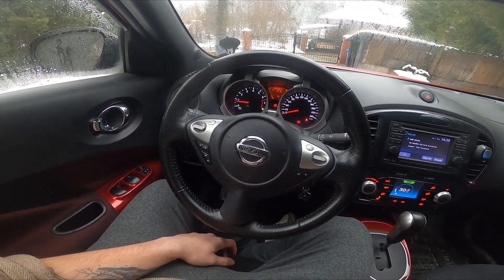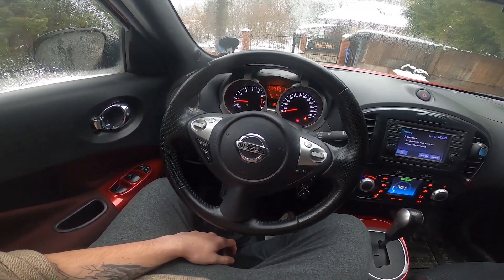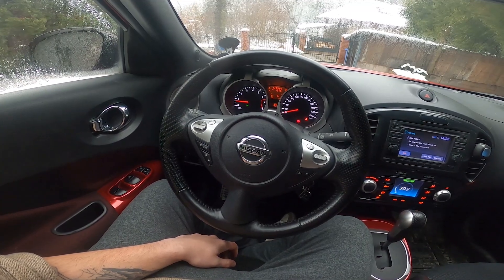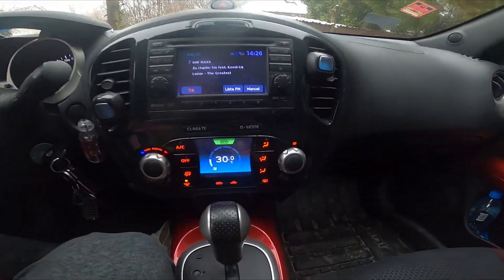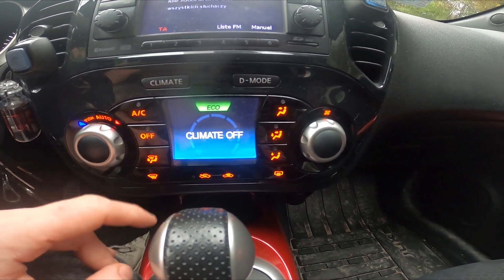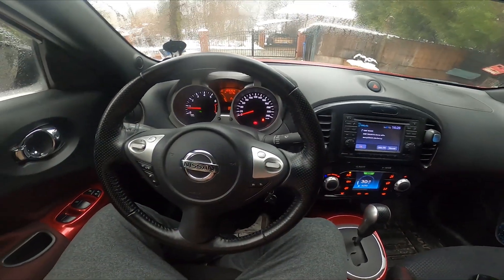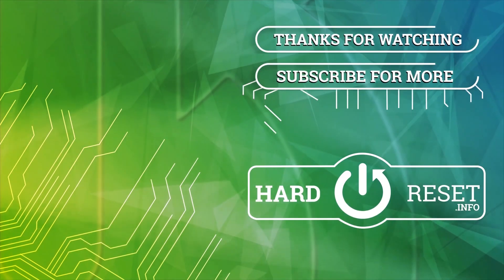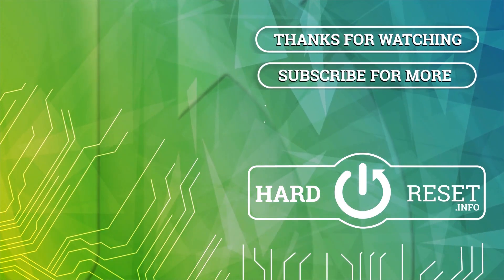How to Turn the Climate Control Off in Nissan Juke I ( 2010 - 2019 )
Find out more info about Nissan Juke I ( 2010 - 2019 ) :
Would You like to know how to Turn Climate Control Off in Nissan Juke I? Now thanks to one button You'll be able to turn all Climate Control functions like Blowing, AC, and Windshield Heating off, so You can set them again as You like. Follow the video above to learn how to manage Your Nissan Juke I better!

How to Turn Off Climate Control? How to Disable Climate Control?

Years of Production:

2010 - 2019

Series:

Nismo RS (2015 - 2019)